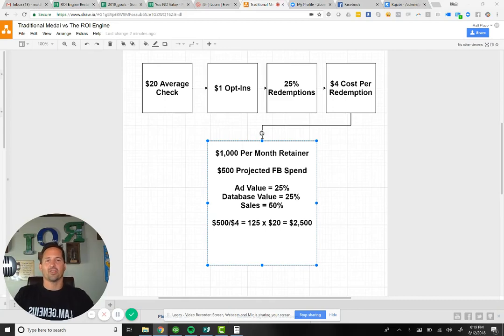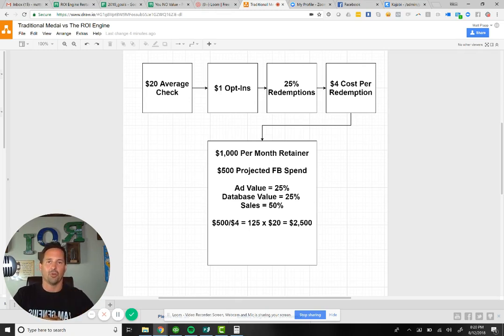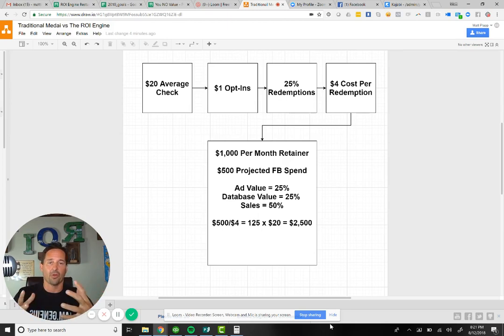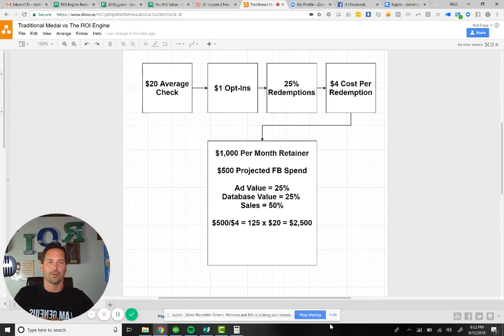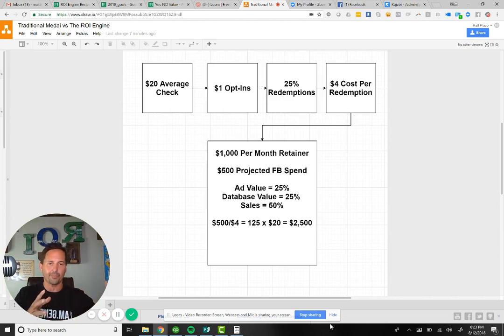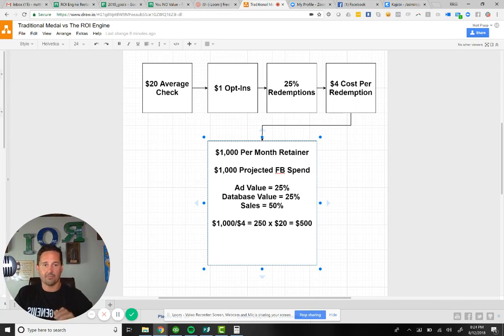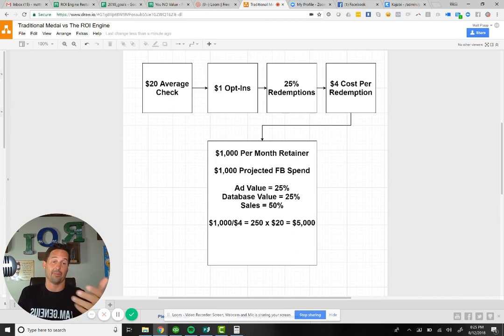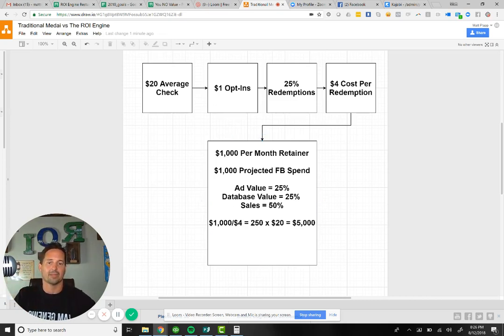How To Determine Your Facebook Ads Budget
In this video I breakdown how to understand WHAT your Facebook advertising budget should be.  I use a restaurant as an example, but honestly it's all about understanding your top line metrics

Restaurants & Restaurant Marketers Do You Want To Know How To Do What We  DO???

Would you love to find out how we use the ROI Engine and other Facebook & Instagram automation tools to drive thousands of customers into restaurants over and over again?  The ROI Engine is a program that we've created to help do 3 things:
1st - Gain HUGE exposure through paid and organic social media marketing
2nd - Grow a giant database for your business that YOU own!
3rd - Drive customers into your restaurant with digital trackable offers...You'll finally see an ROI on your advertising

If you're interested in finding out more information, CLICK BELOW and we'll take you to Facebook Messenger and get you everything you need there.

There's a big difference between mass media and digital marketing programs like the ROI Engine, check out the video below to see what I'm talking about

And FINALLY, don't take my word for it, here's one of our MANY restaurant owner testimonials

If you're an agency, then make sure to join our free community of agencies just like you and find out what they are doing to build scalable digital agencies. From Facebook ads to Messenger Bots, our community has people from all over the world helping each other take things to the next level. Click the link above to go to Facebook Messenger and sign up.